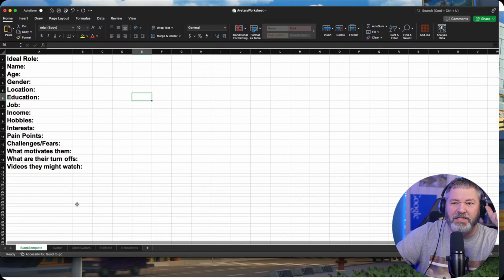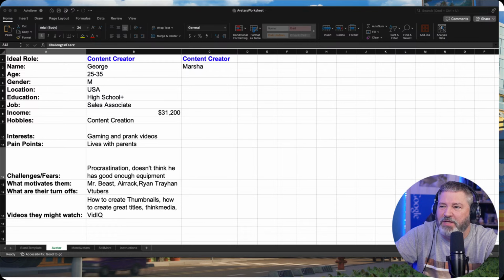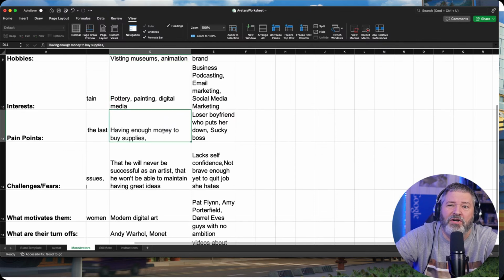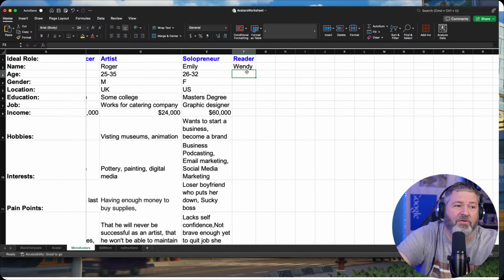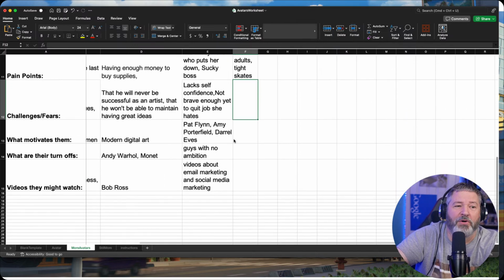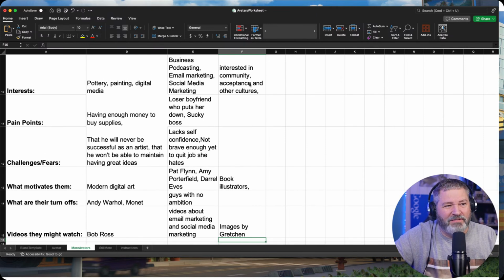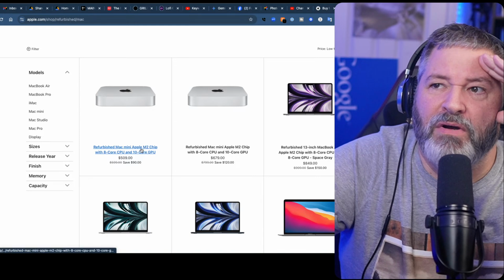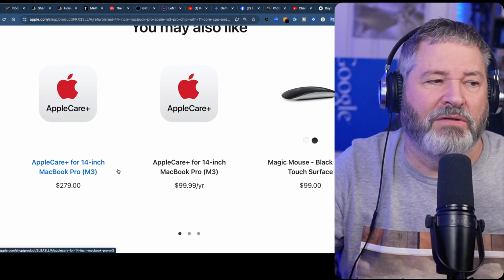Create Your Ideal Customer Avatar: Target Audience & Persona Creation for YouTube Growth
Create Your Ideal Customer Avatar: A Step-by-Step Guide for Content Creators

Here is the worksheet.

In this livestream, we’ll walk you through the process of creating the perfect customer avatar or persona to help you grow your audience and improve your content strategy. Whether you’re a YouTube creator, entrepreneur, or business owner, knowing your target audience is key to creating content that resonates. We’ll cover:

 • Demographics: Age, gender, income, education, and more
 • Fears: What keeps your audience up at night
 • Motivators: What drives them to take action
 • Goals: Their short-term and long-term aspirations
 • Beliefs/Values: What matters most to them

By the end of this stream, you’ll have a clear, actionable customer persona that you can use to tailor your content and reach the right people. Don’t miss out—learn how to better understand your audience and take your content creation to the next level!

00:00 Let's Talk about Avatars
00:26 Avatar Worksheet
01:12 Worksheet Demo
05:23 Use Analytics to build your avatar
12:34 More examples
19:29 What is your process for building your avatar?
21:05 The Zoom Question
23:26 Avatar Worksheet Continued
28:06 Which Mac should I buy?
31:50 Gretchen's avatar
42:42 Buying a Refurbished Mac
56:11 Outro